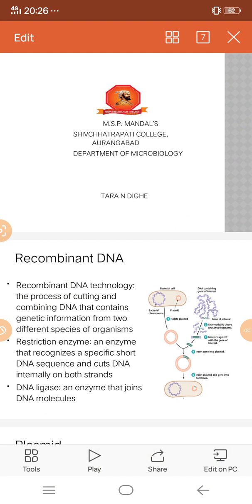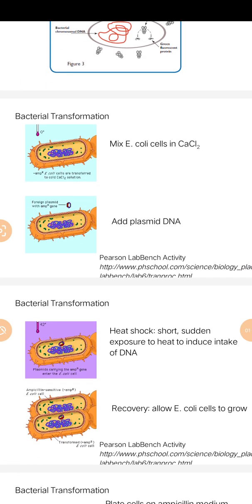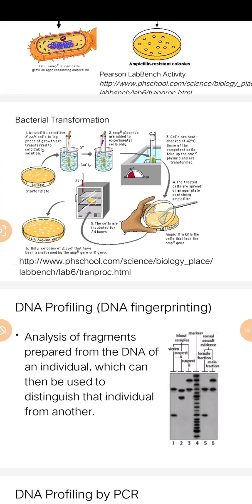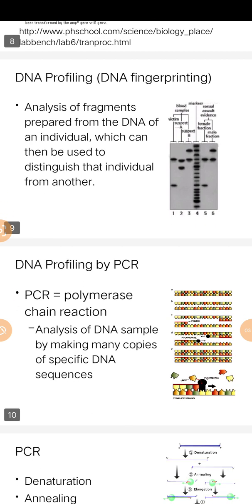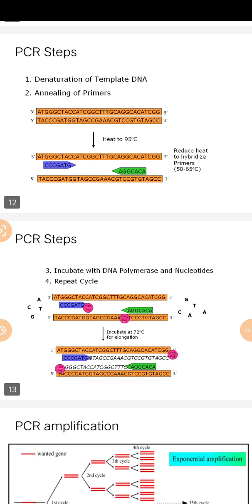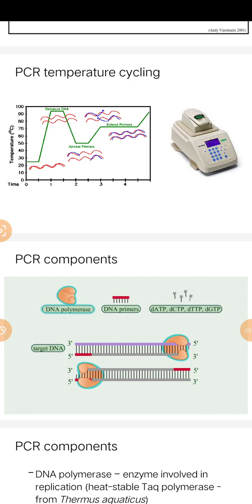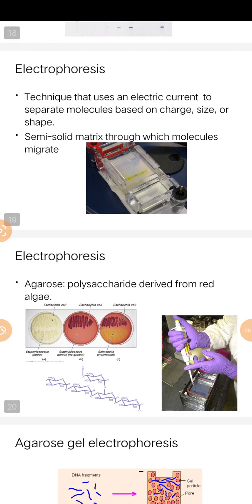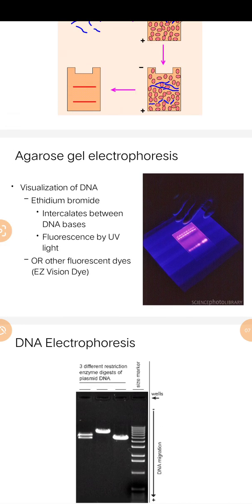Recombinant DNA-Miss. Dighe Tara